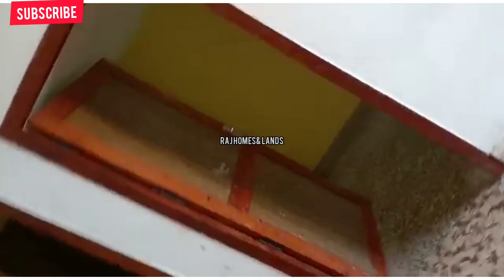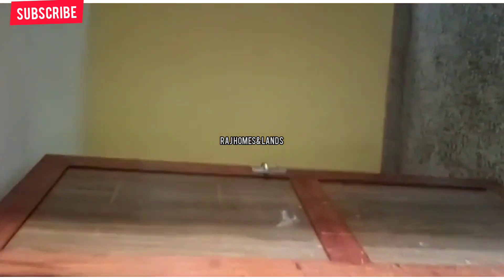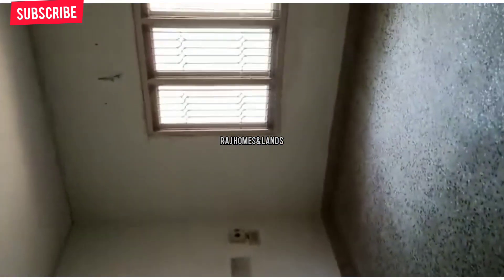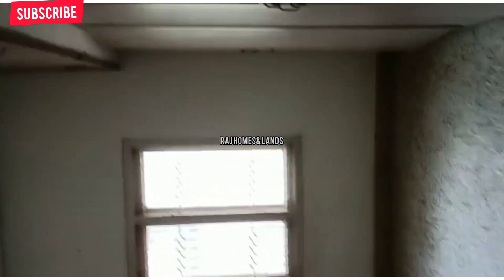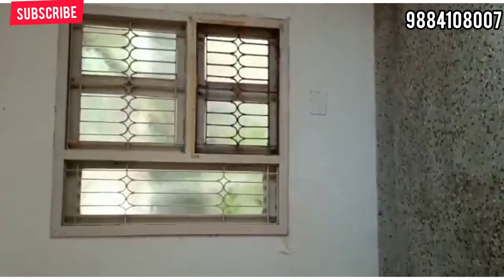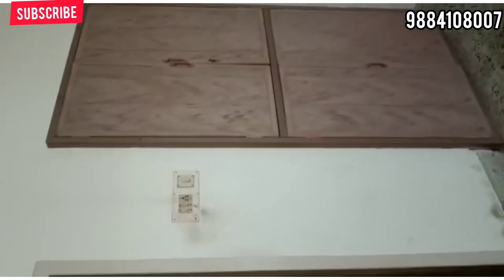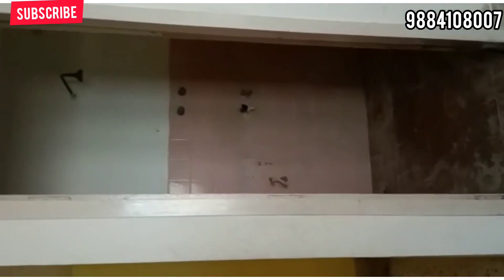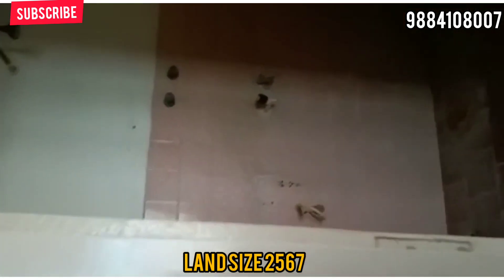House for Sale in Alandur , Chennai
Independenthouse

Welcome to Raj Homes

Total area 2567 Sqft
Built up area 1132 Sqft
20feet Road
Rate: 2.35 Cr

In this Channel we will provide you more information and Walkthrough of various available properties in Town.

For Details